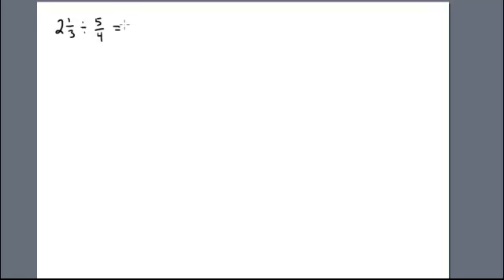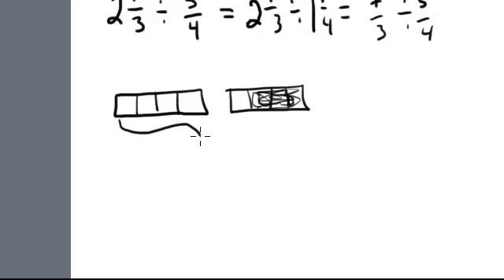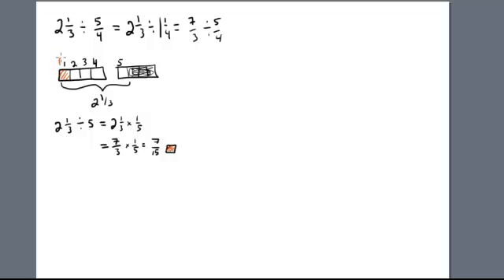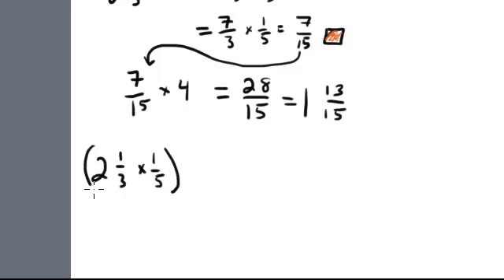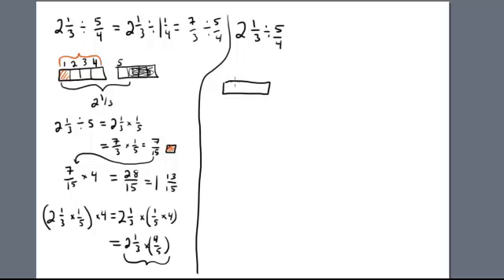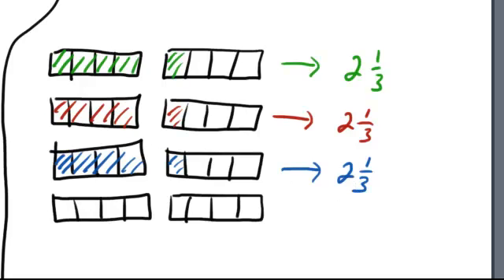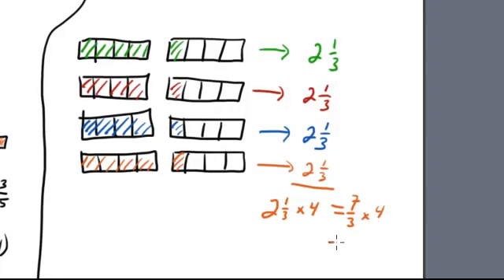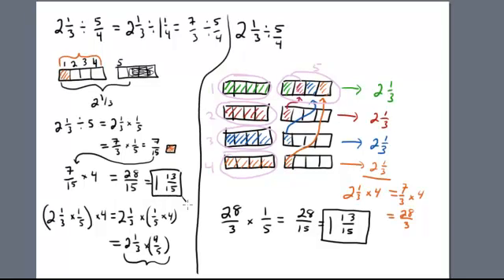Fraction Division - Partition 2.mp4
Fraction Division - Another example with the partition model. Again, a picture is used to illustrate how to solve the problem. Here, there are 2 ways to use the model, and both are shown with a picture.